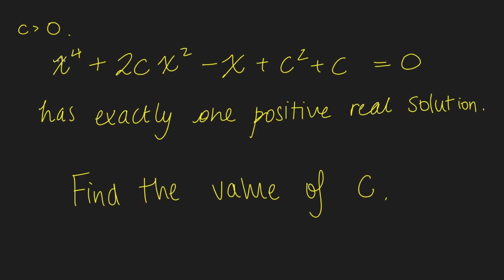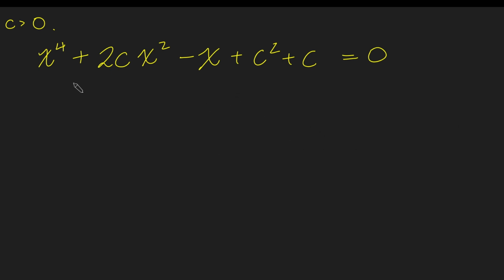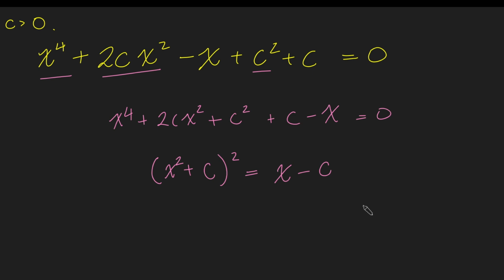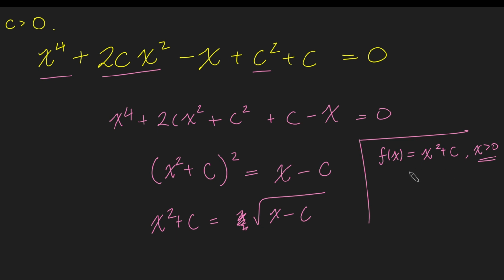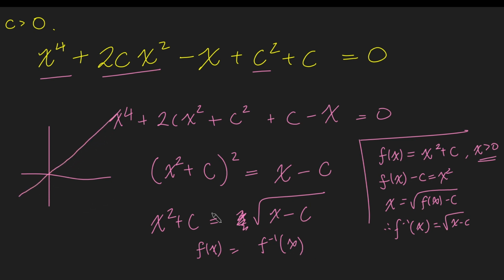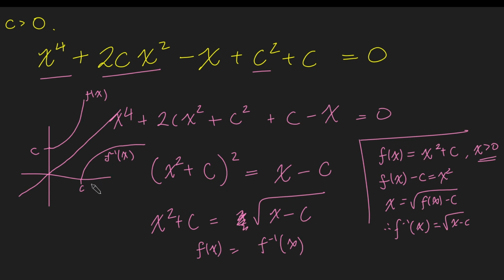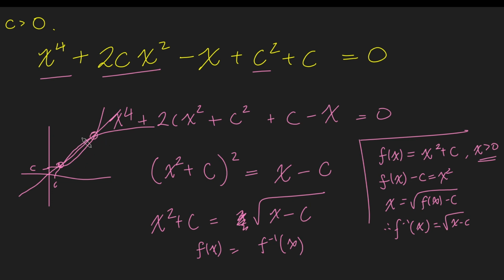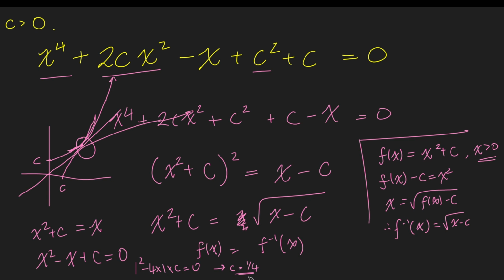My First Quartic Equation!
I kind of solved a quartic... ish...

Thanks.